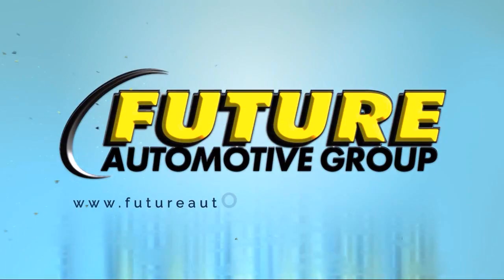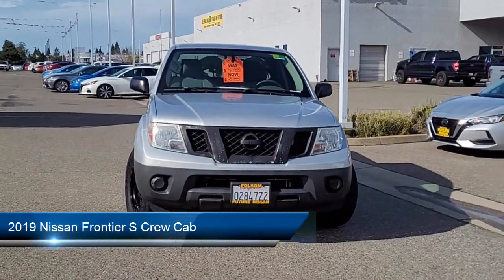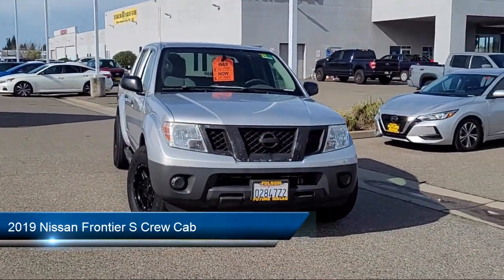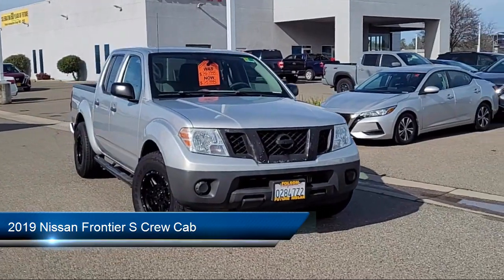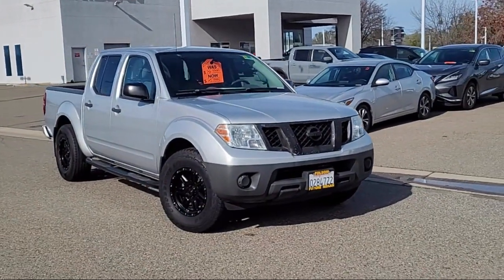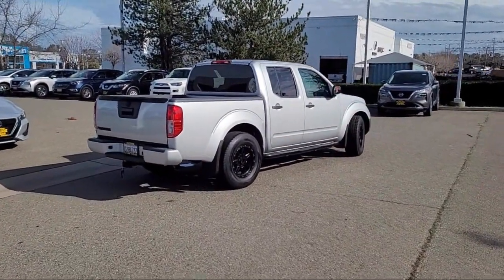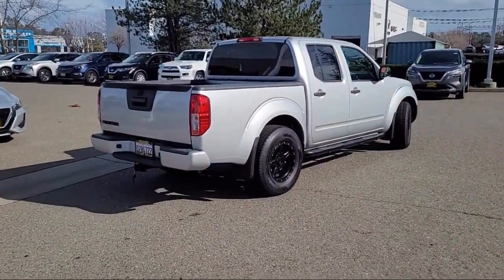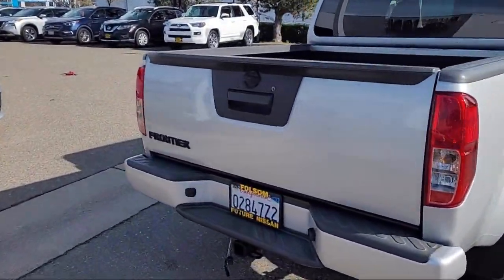2019 Nissan Frontier S Crew Cab Sacramneto Roseville Elk Grove Folsom Stockton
2019 Nissan Frontier S Crew Cab Stock Number: P28944 Vin:1N6AD0ER1KN703013.
Future Nissan of Folsom is proudly serving our friends and neighbors. or give us a call at for more information about this or any of our other vehicles.
Future Nissan of Folsom
12610 Auto Mall Circle